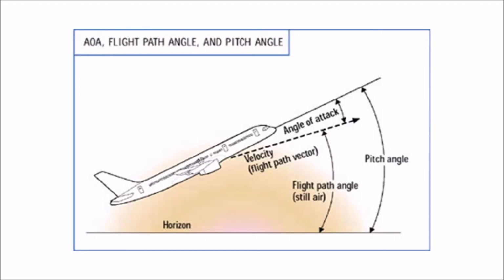Angle Of Attack